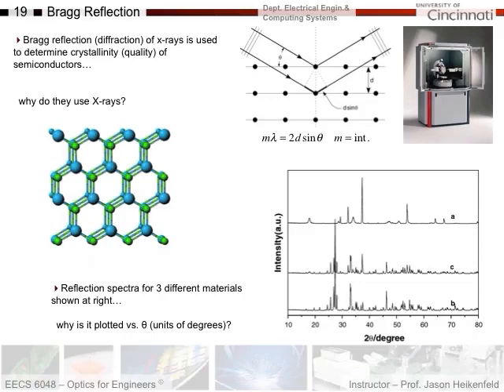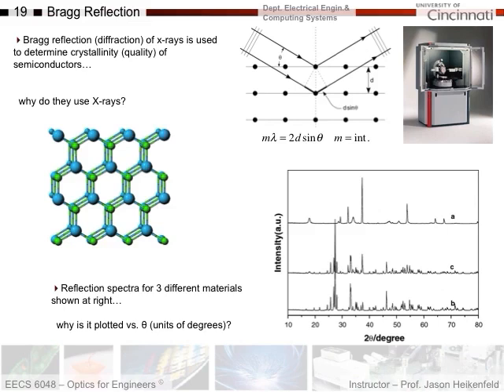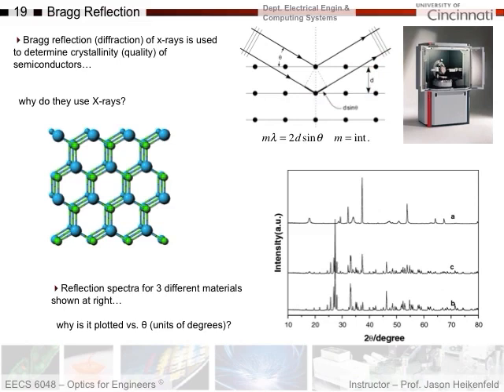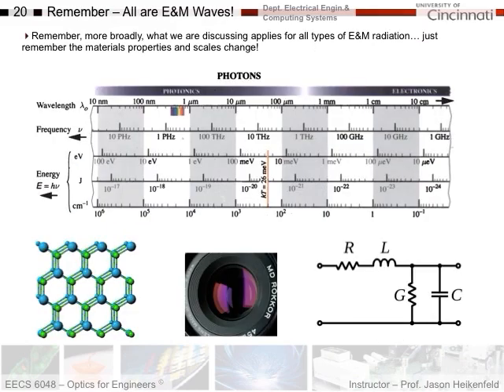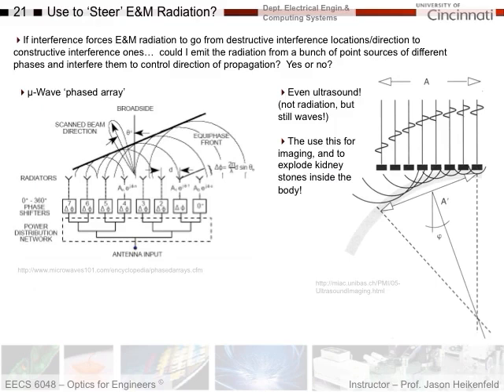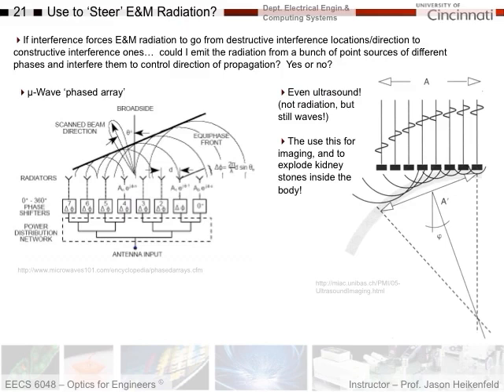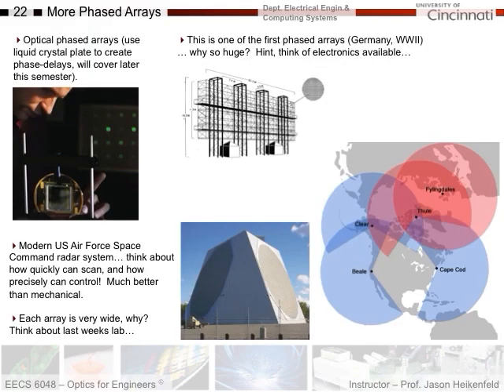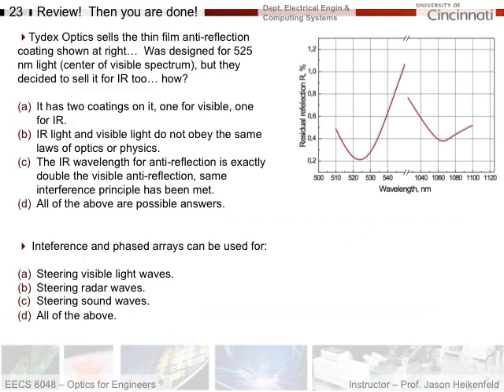Lecture 3D Interference Beyond Visible Light